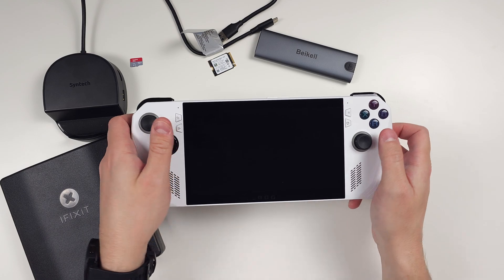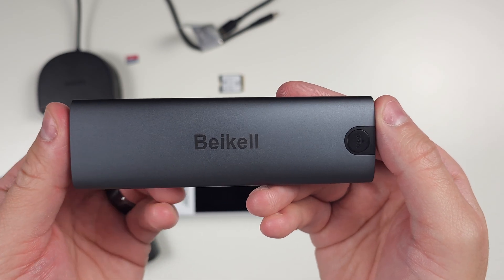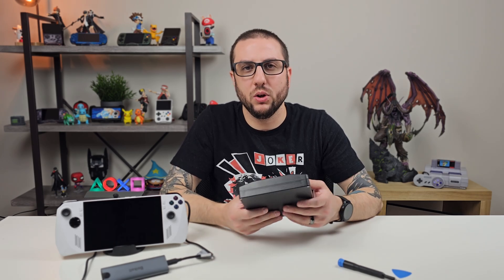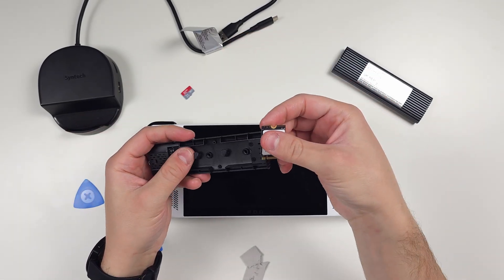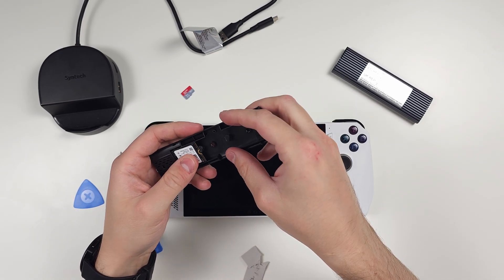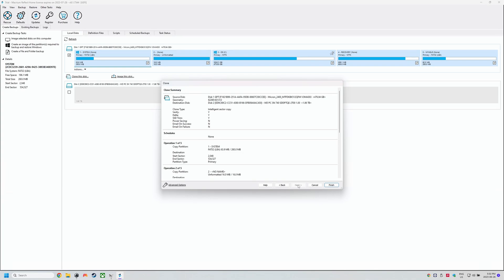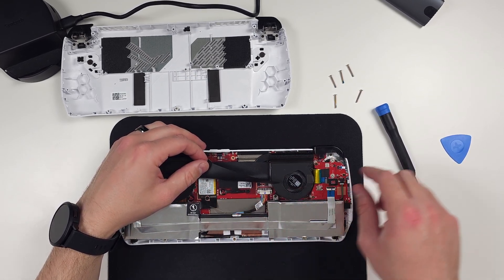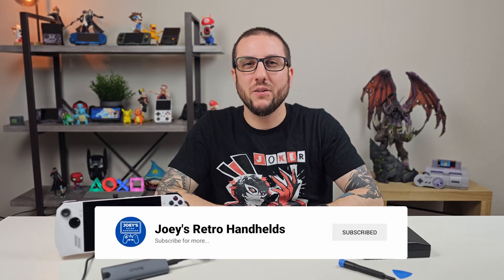Upgrade the Asus ROG Ally's SSD WITHOUT Starting Over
In this video, we're going to clone the Asus ROG Ally's SSD without losing data so we can get more storage.